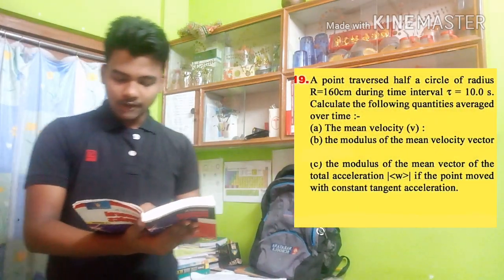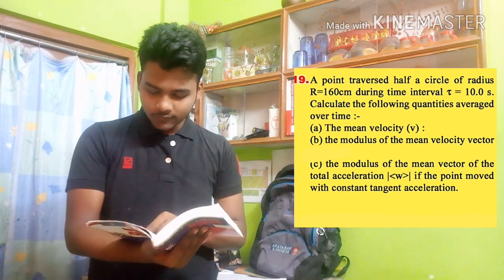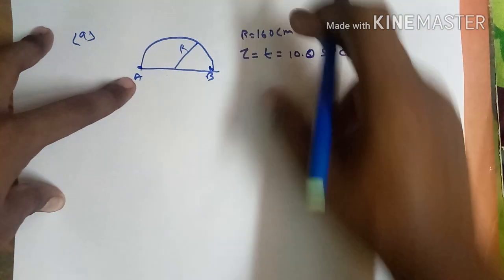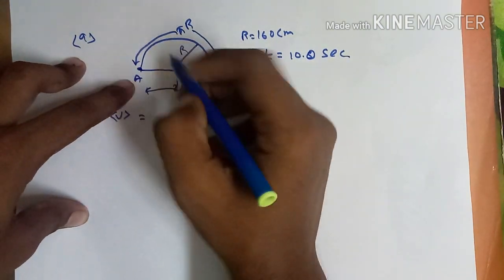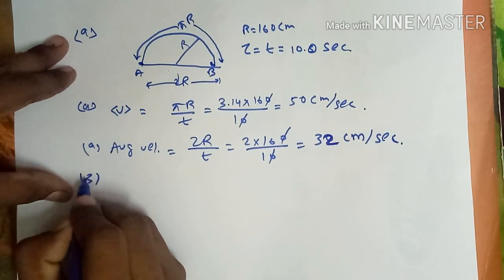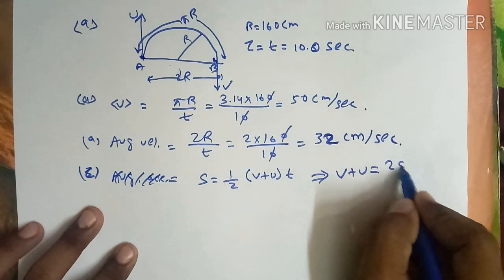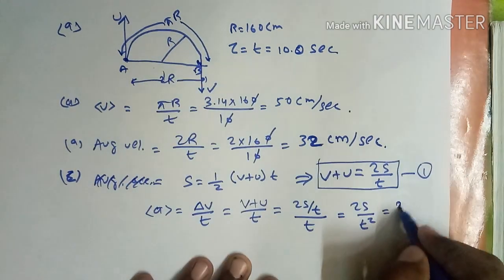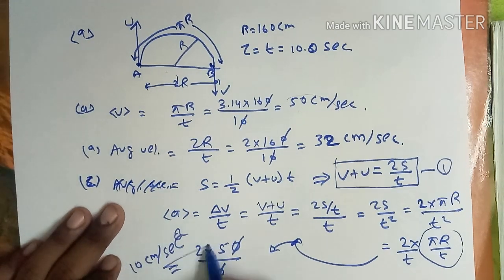IE IRODOV SOLUTION #1 BY APS 🙂⚡⚡⚡💧💧📝✒️✒️✒️✒️✒️ MUST WATCH